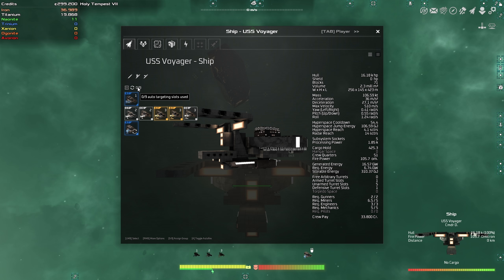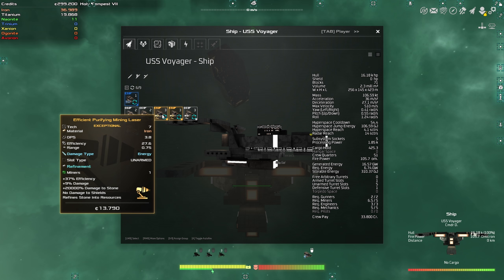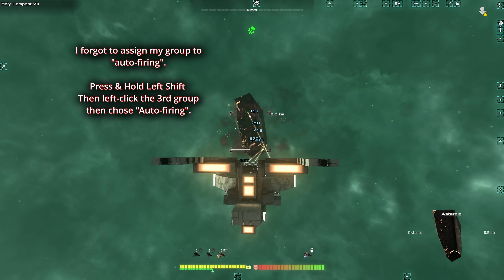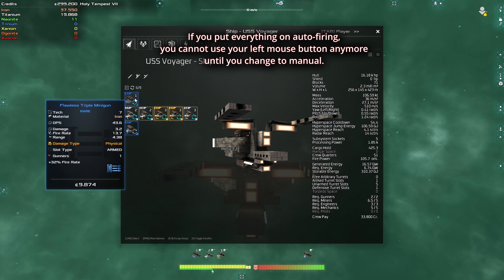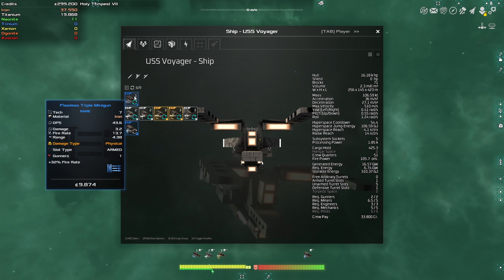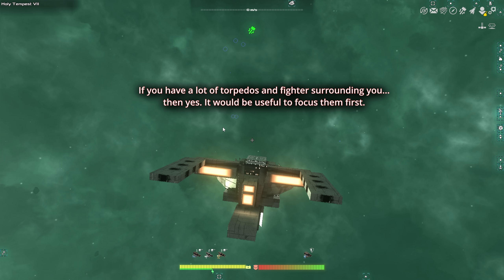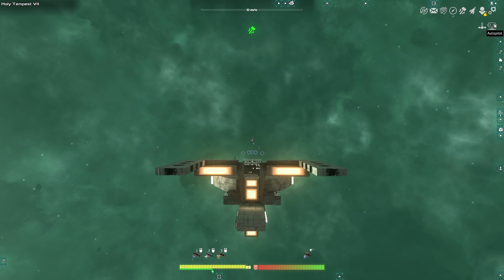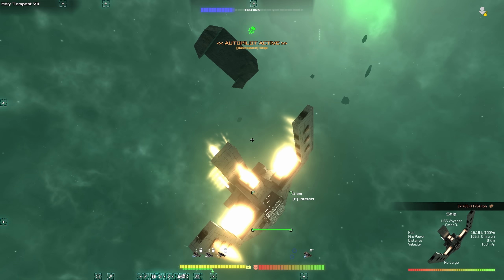AVORION│AUTO-FIRING - How does it work?- Beginner's Guide 2024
If you can't use auto-pilot for mining or salvaging, the auto-firing option is very useful when manually mining in sector.

The auto-firing option allows your mining laser or salvaging laser to automatically  work when near the target. Ex: Asteroid, Wreckage.

Thus leaving you free of left mouse clicking anything.

However, if you have a captain, then it may be more beneficial to use "Auto-pilot" for salvaging or mining or even attack all enemy.

It is a subjective decision to take.